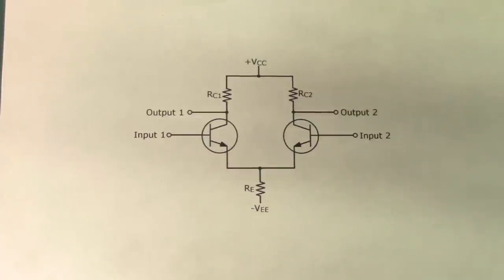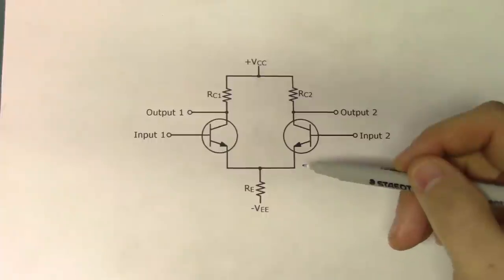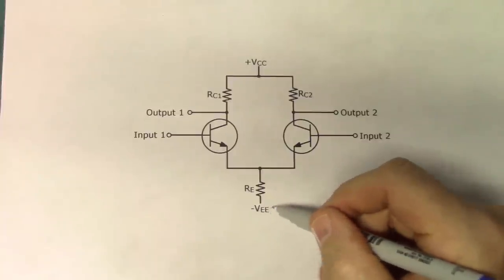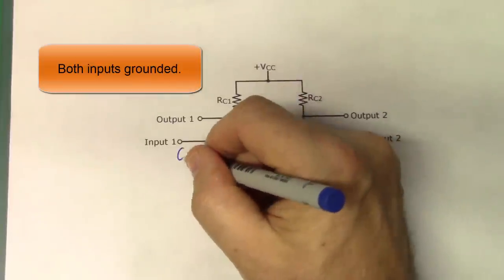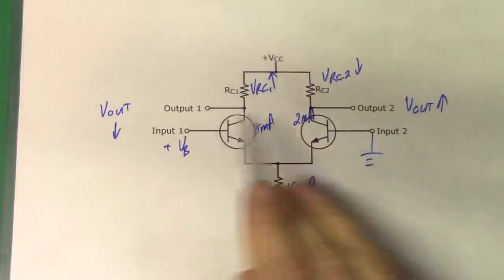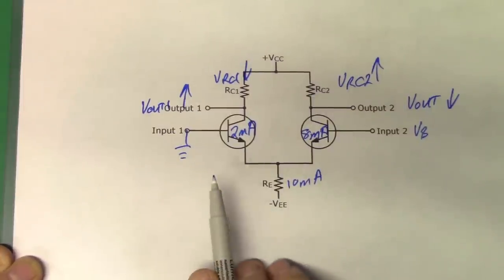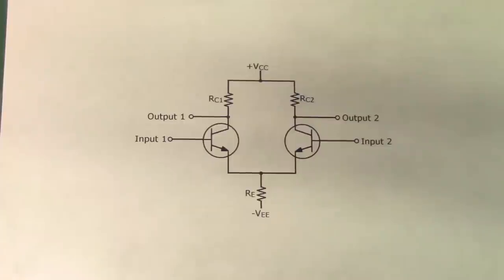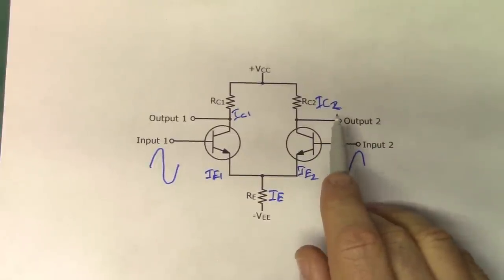55. Differential Amplifiers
This video presents the basics of differential amplifiers and acts as a stepping stone to op amps. We cover single ended operation, double ended operation, common mode rejection, differential gain, and input resistance. A circuit will be analyzed and then tested.